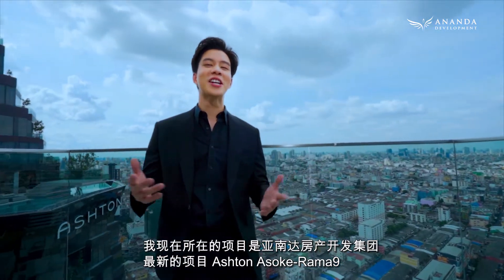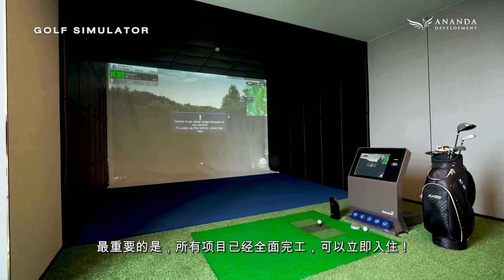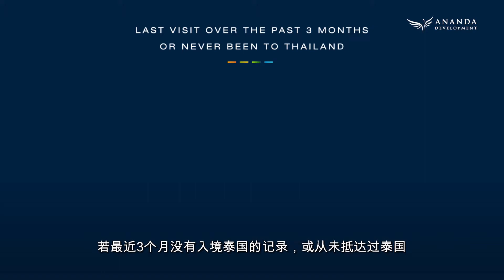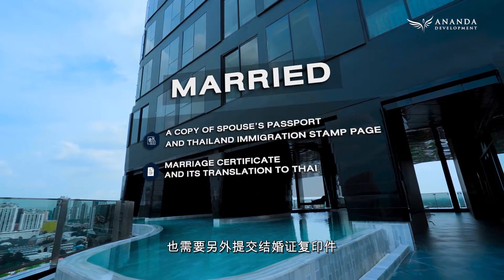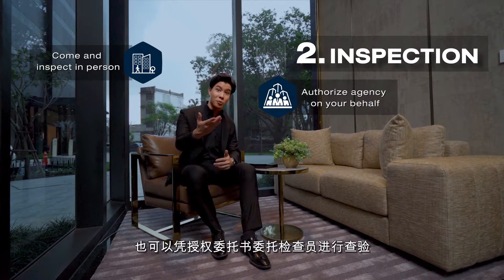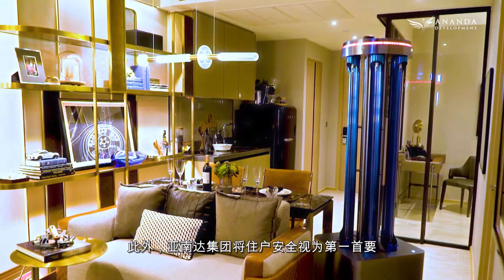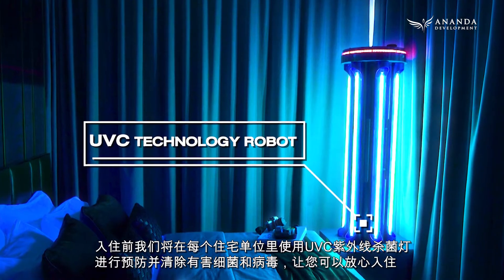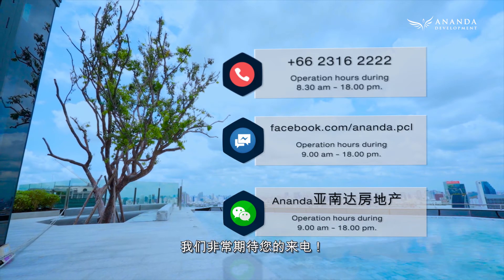亚南达项目过户程序讲解